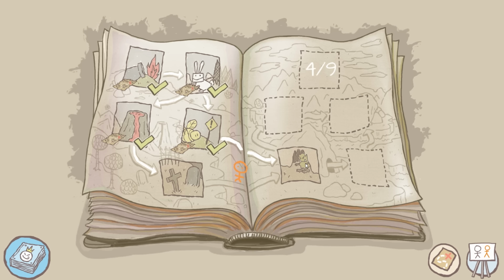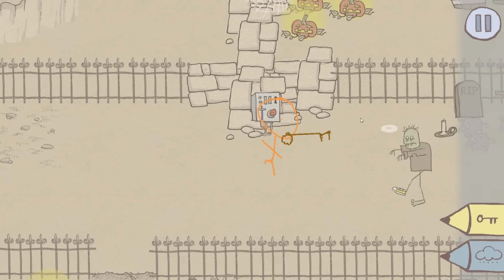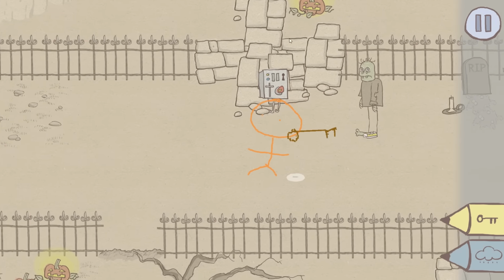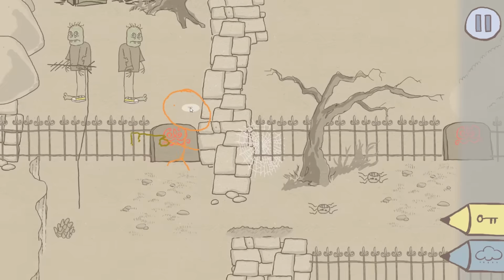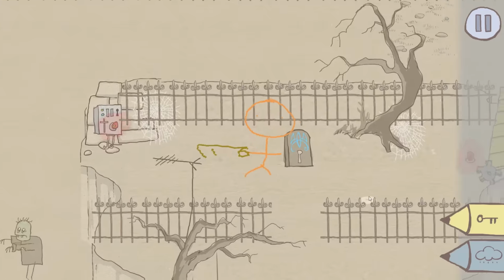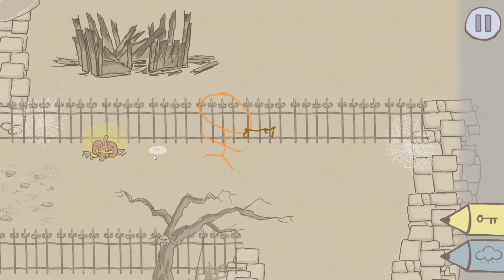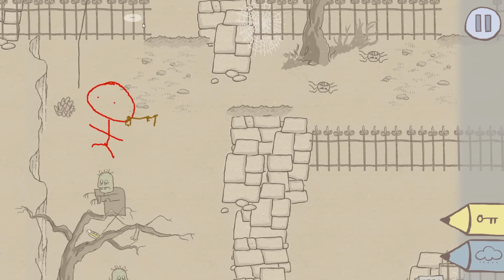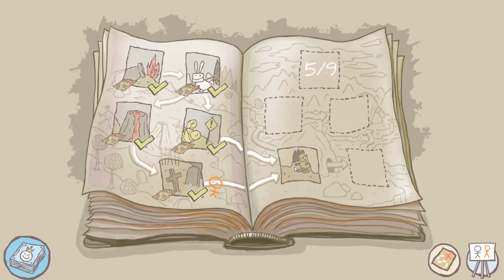Draw a Stickman: Friend's Journey || 4 || Zombies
We're playing Draw a Stickman EPIC DLC, Friend's Journey! This is the first game in the series, and the first DLC. After defeating the first game, we look to see where the friend was this whole time.

Today we fight past zombies (or just die to them) in this return of the boots monster.

Not an app, android, or ios version. This is the DLC for the first game.